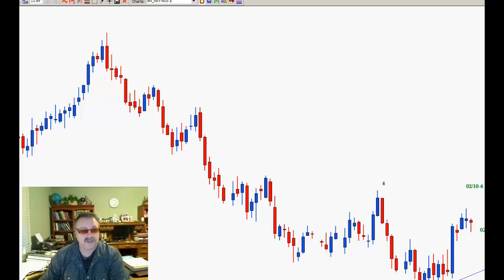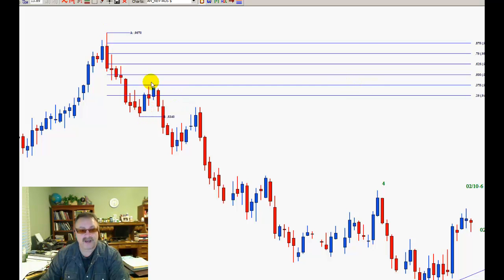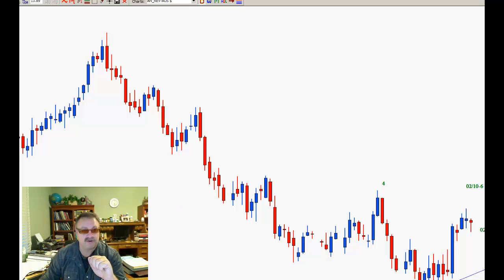Lesson on Support Resistance on Price Charts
This is a simple demonstration on discovering support and resistance on the price charts.